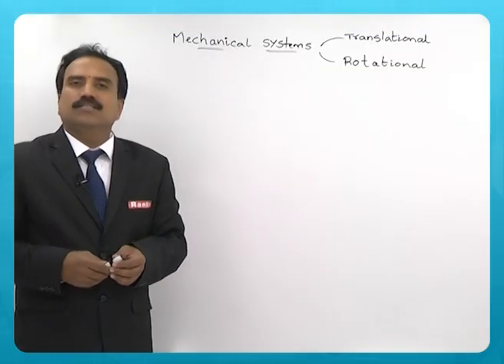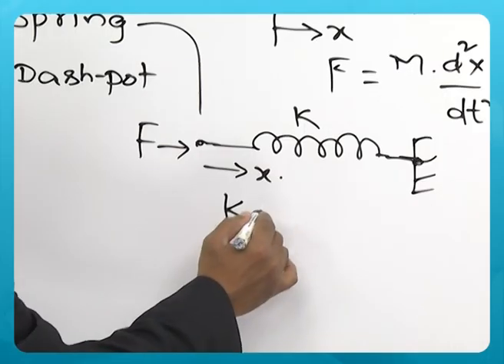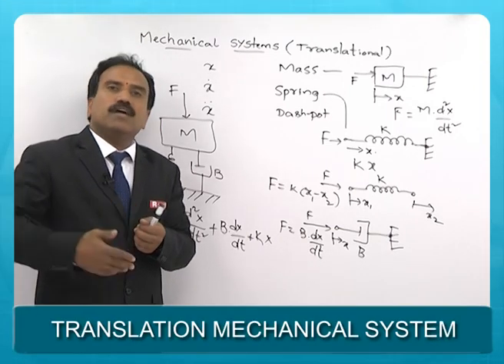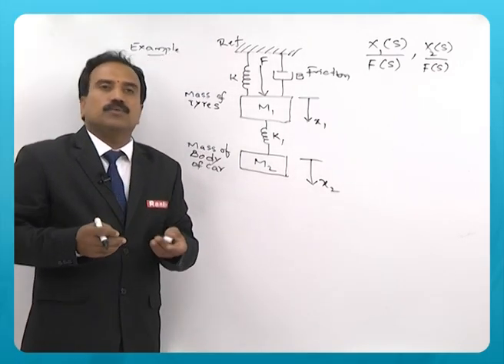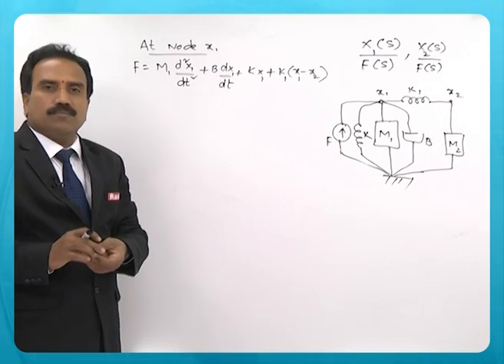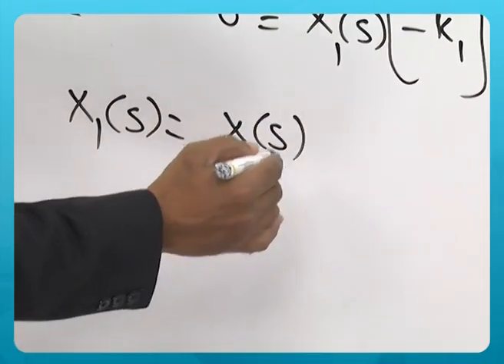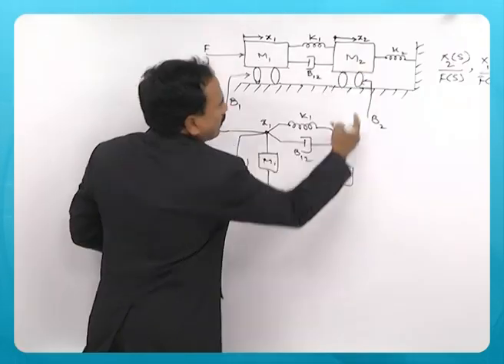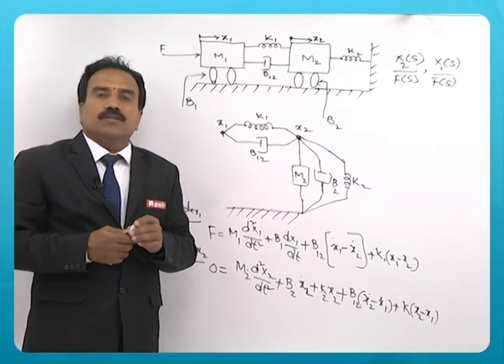Mechanical System | Transfer Function | Control Systems | GATE | Dr. S. Venkateshwarlu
This lecture video deals primarily with Mechanical System in  Transfer Function enclosed with Control Systems which is briefly explained by Dr. S Venkateshwarlu Sir.